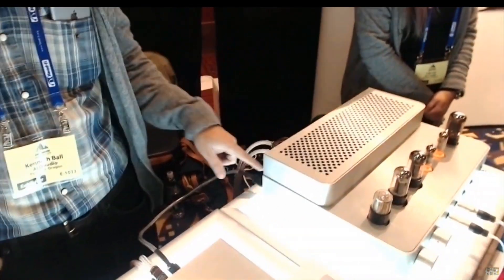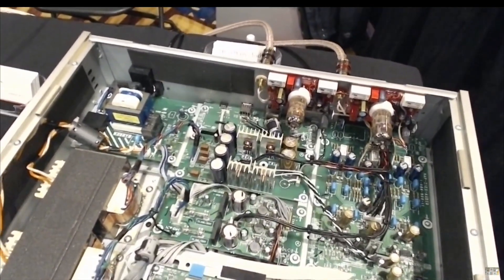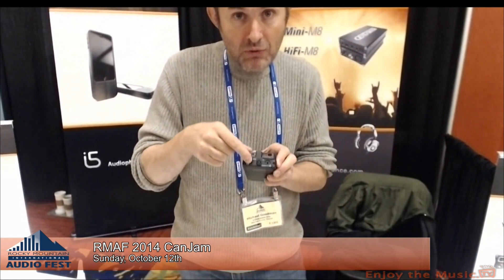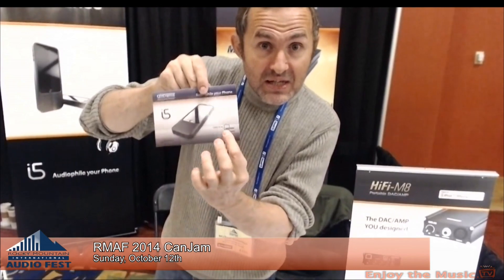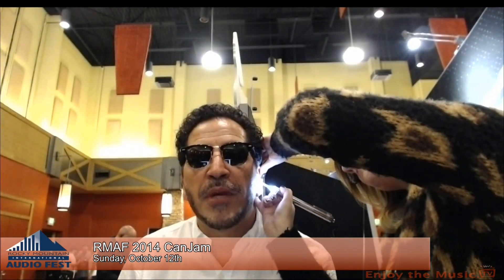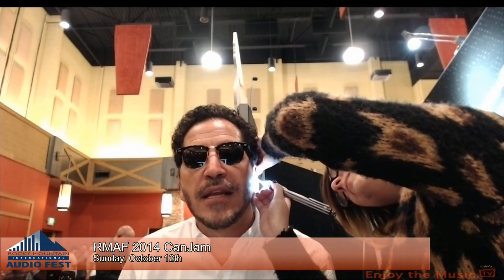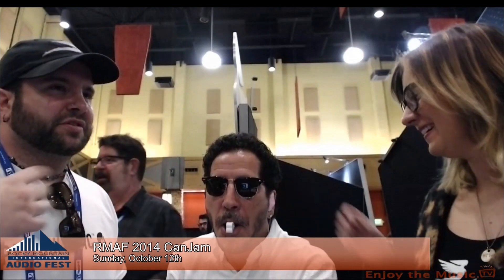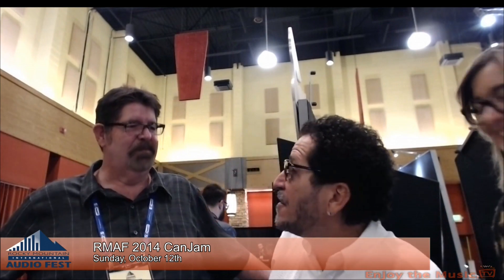RMAF 2014 CanJam: ALO Audio, Sony, CEntrance, and JH Audio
The RMAF 2014 event in Denver featured a special CanJam section for portable audio / personal media players including headphones, in-ear monitors (IEM), DACs, amplifiers, headphones, etc. Enjoy the Music.com's sister site, Enjoy the Music.TV, live streamed many hours of show coverage. If you missed our live netcast, we have highlights of our stream . Hosted by Steven R. Rochlin, this video features ALO Audio, Sony, CEntrance, and JH Audio. As always, in the end what really matters is that you... enjoy the music!

Sony  @  Sony.com

CEntrance  @  CEntrance.com

JH Audio  @  JHAudio.com